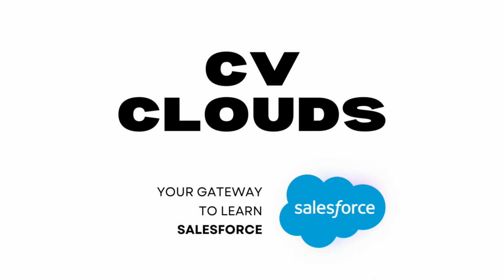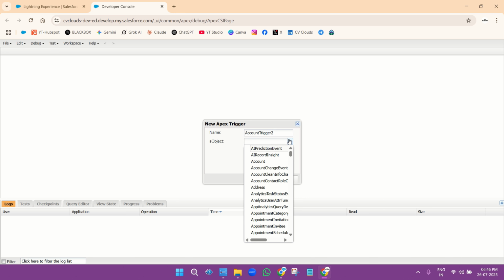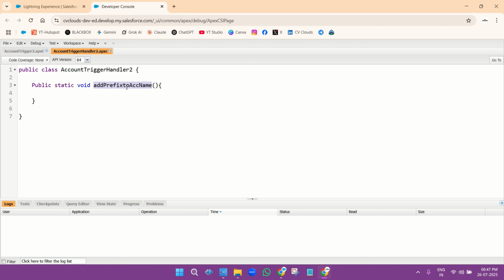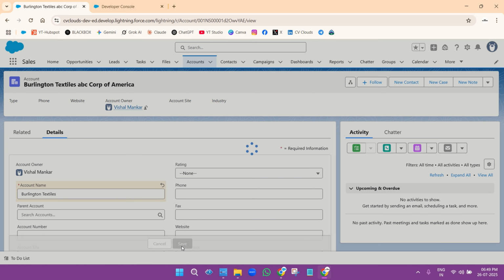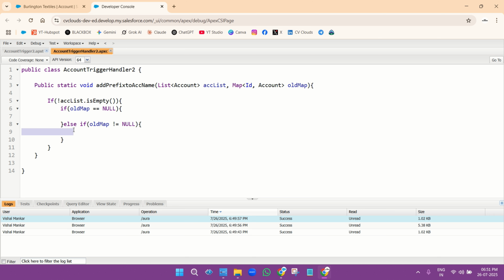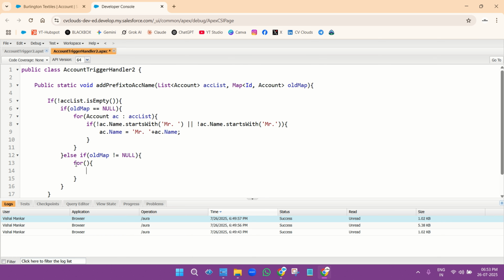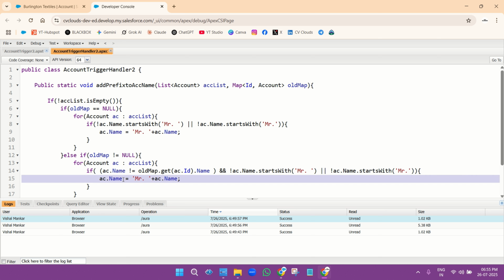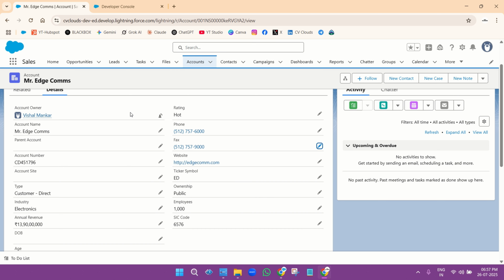[English] Apex Trigger Chapter 2 | Trigger to Auto-Prefix Account Names! | Salesforce Tutorial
🚀 Salesforce Apex Trigger Tutorial: Auto-Prefix Account Names!

Learn to create an Apex trigger that automatically adds "Mr." prefix to Account Names on INSERT and UPDATE operations! 💪

Don't forget to check out our complete Apex Trigger playlist in English for more advanced scenarios and real-world implementations!